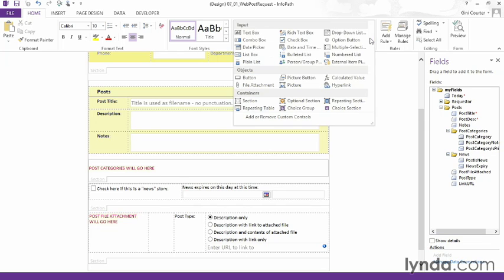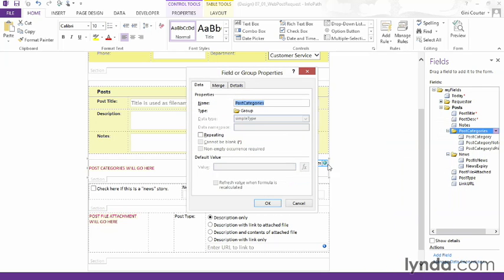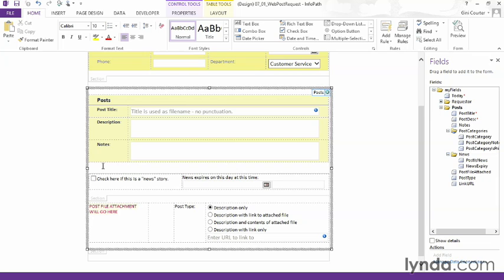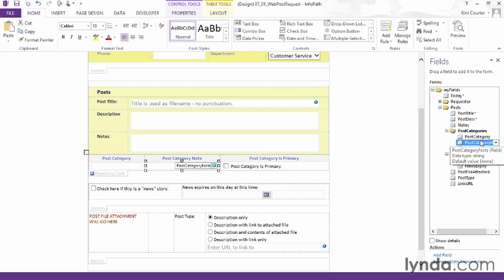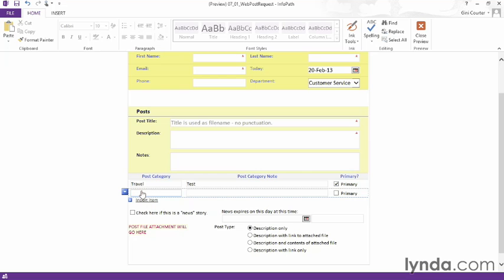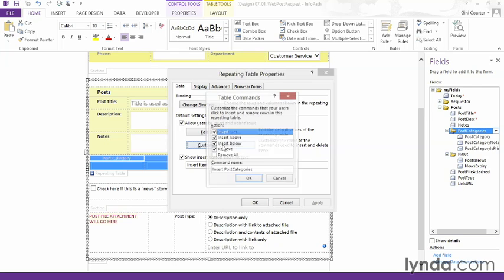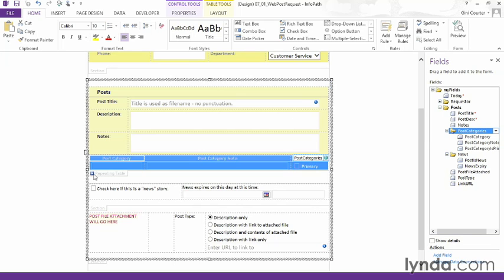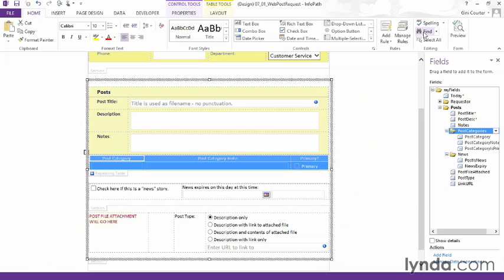Using repeating tables from the Course InfoPath 2013 Essential Training